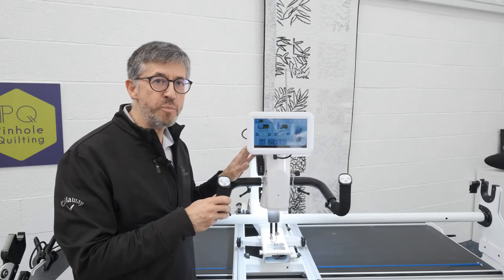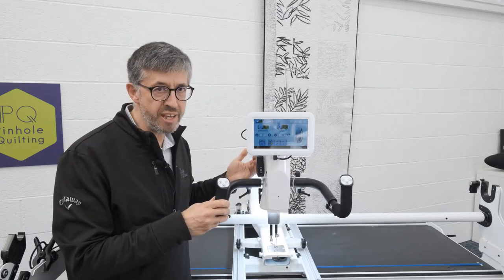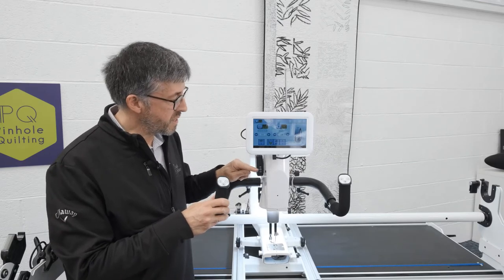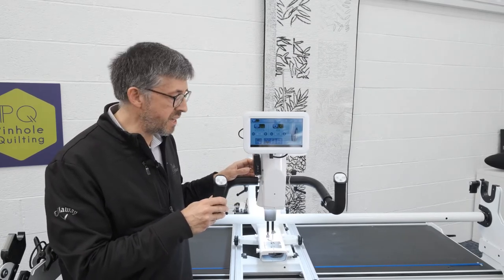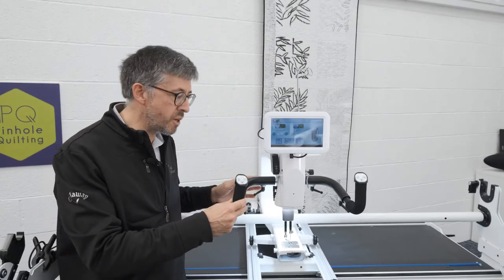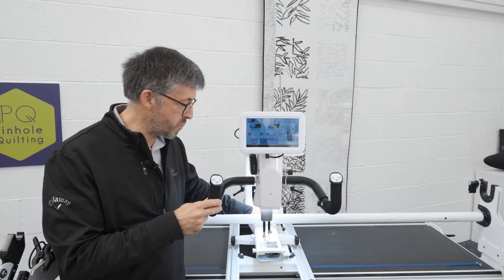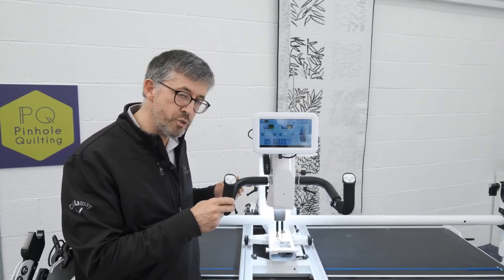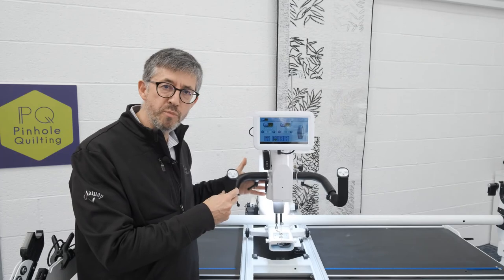No 6 Electro Magnetic Channel Lock Final Check and Using the Switch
Check that all the cables are correctly plugged in after you've installed the X and Y axis magnets. Watch Video number 7 for how to install the steel bars on your frame.

Pete from Pinhole Quilting illustrates how to use the Electro Magnetic Channel Lock switch. The switch locks the X axis, Y axis or click to the middle position for free motion mode.